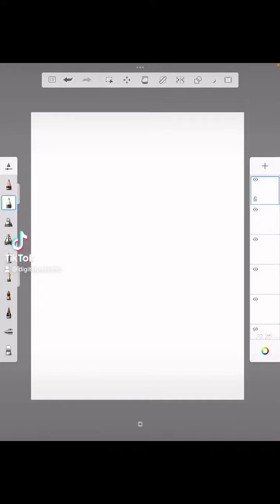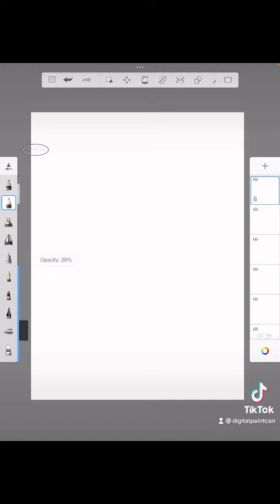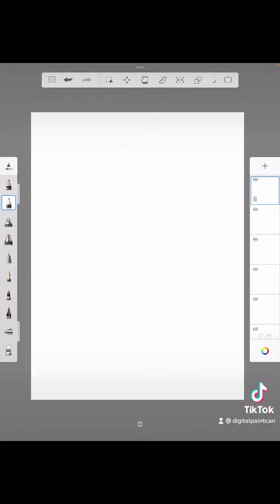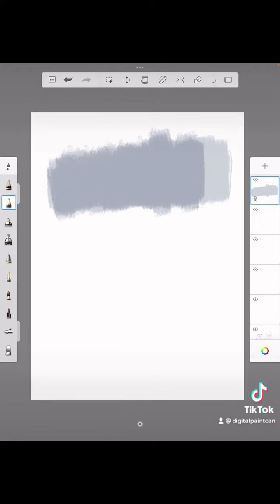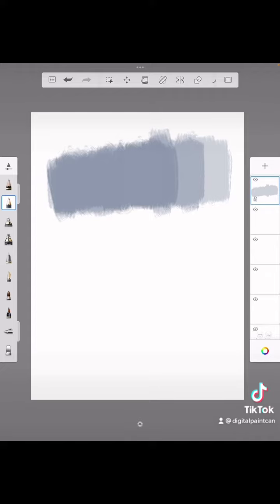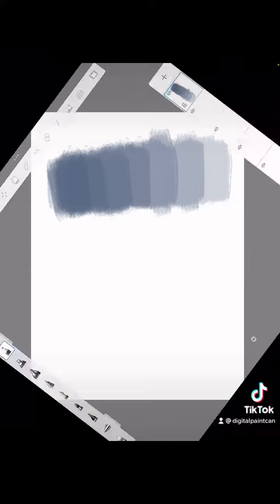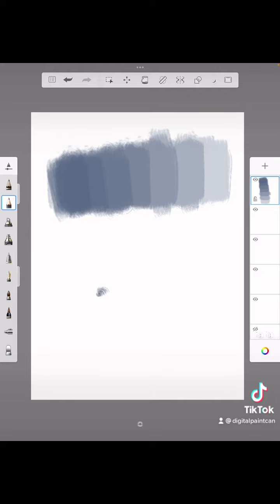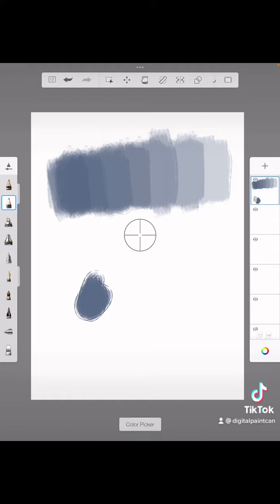Drawing Hack - How to Shade with Values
How to Shade
Shade with Values
Drawing and Shading
Pencil Shading Hack